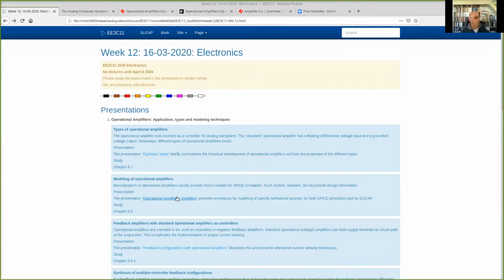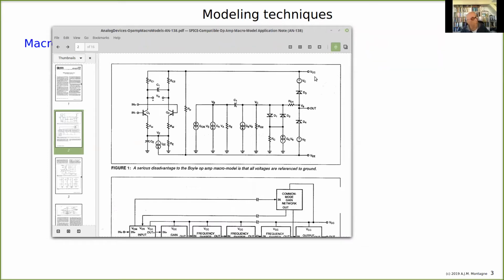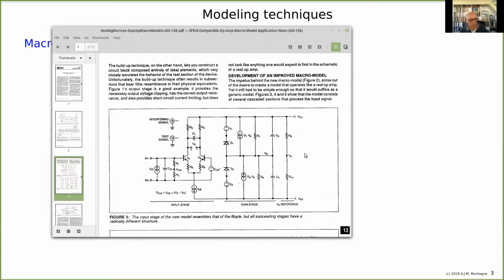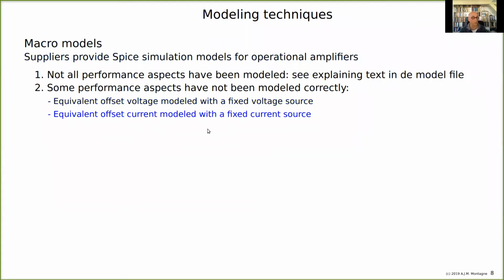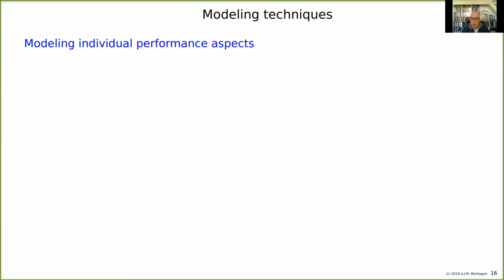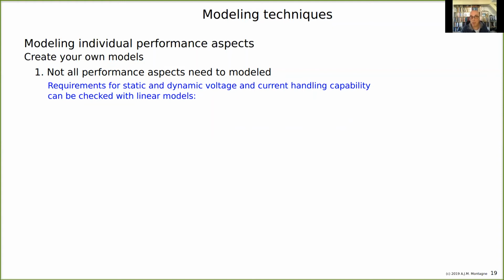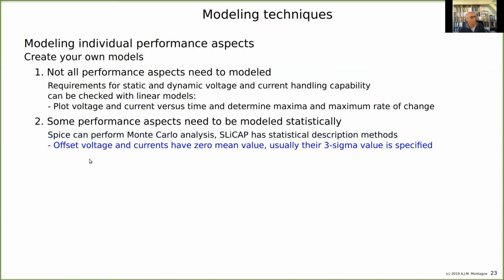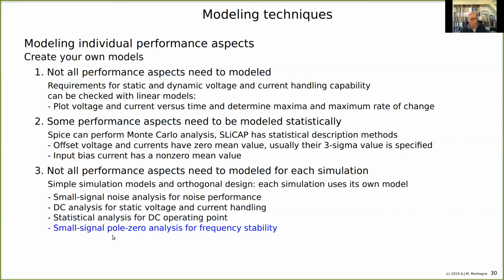2020 03 23 2 Modeling of the behavior of operational amplifiers